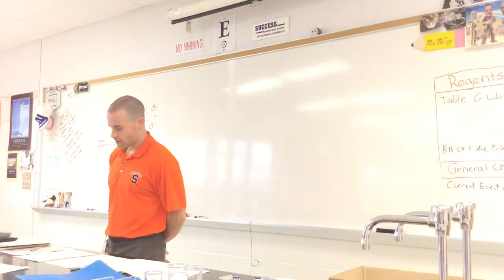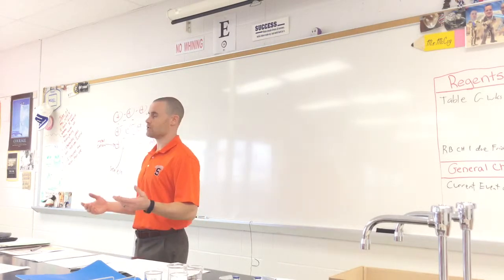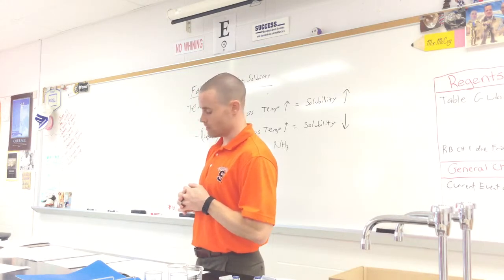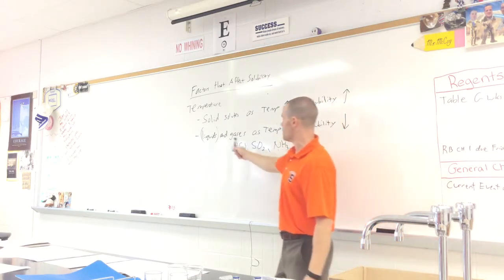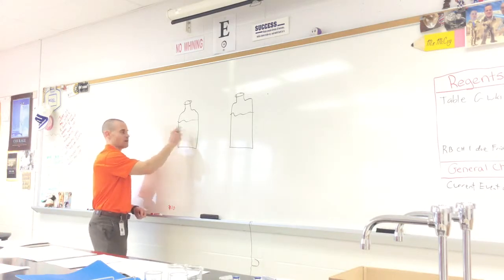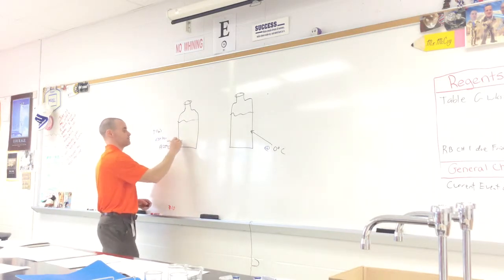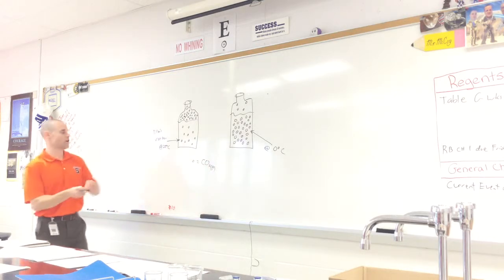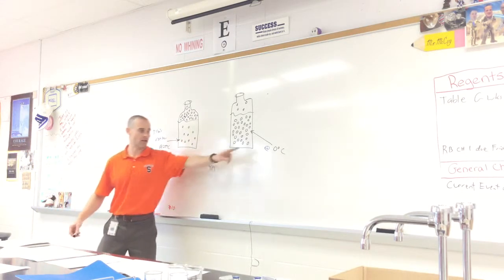3/31/16 regents chem per 2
Factors that effect solubility